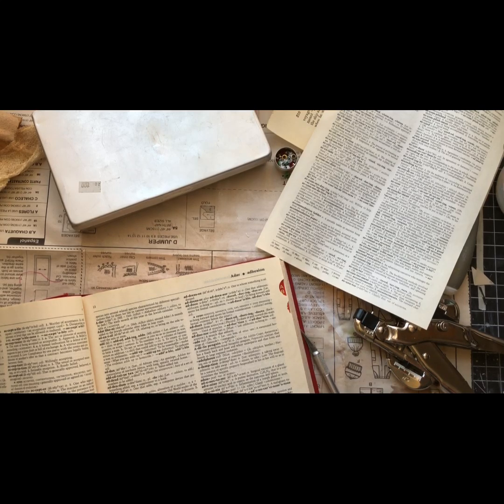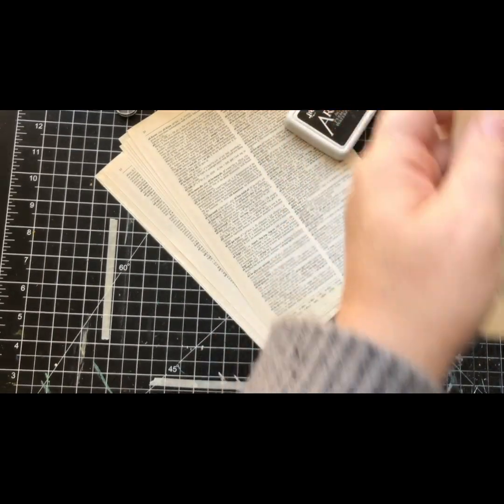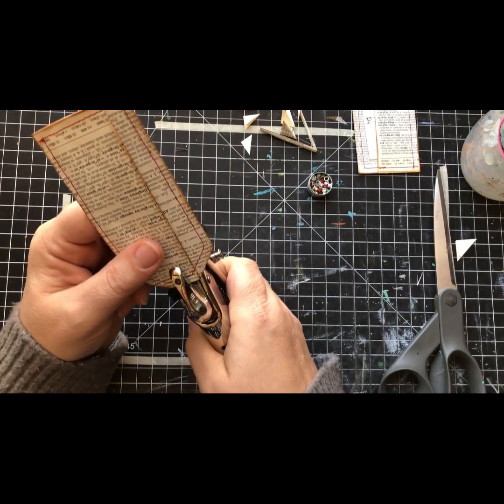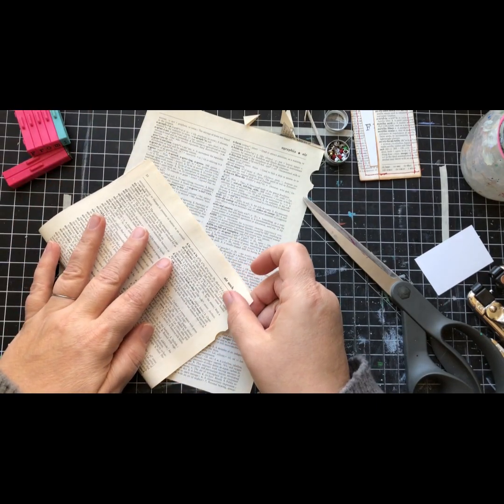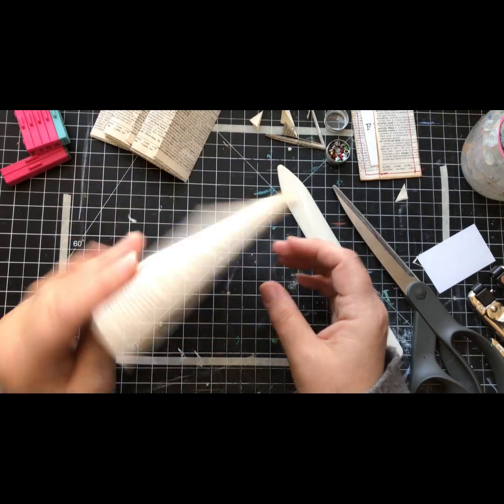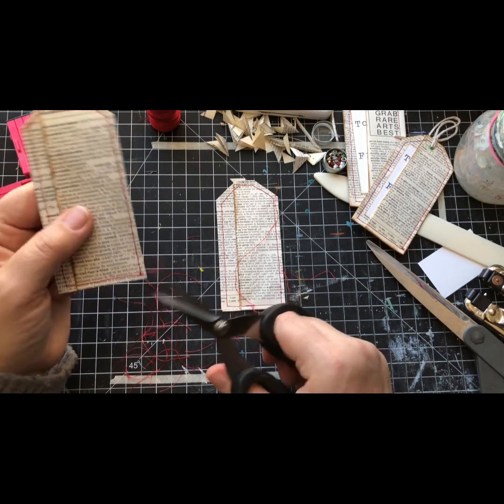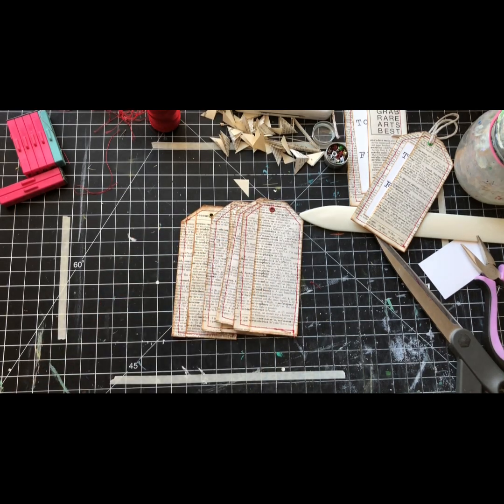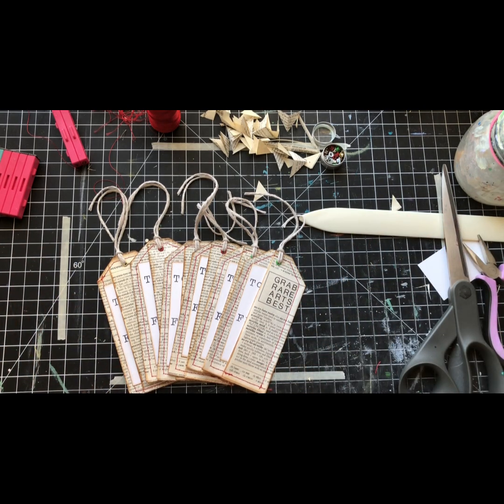Craft With Me Using Dictionary Pages to make Gift Tags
and on Etsy at